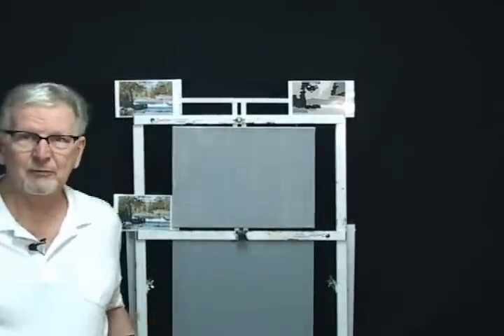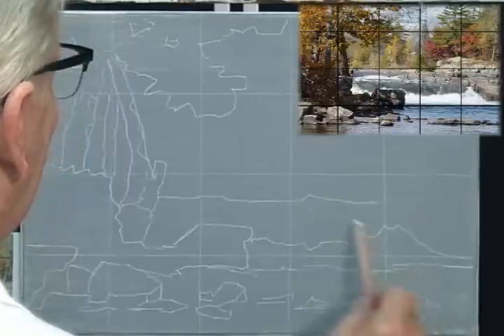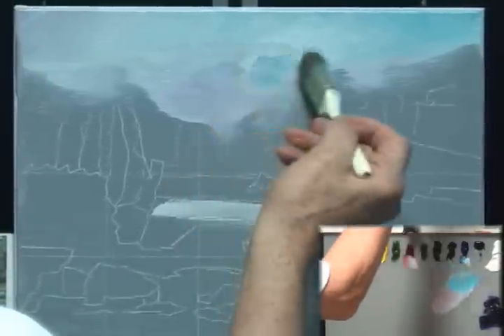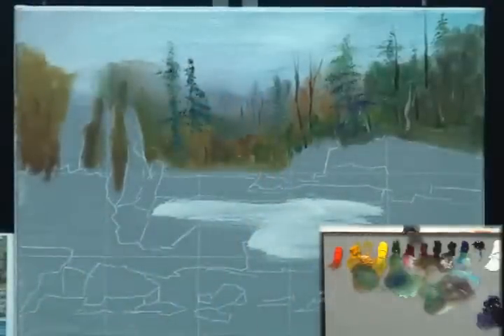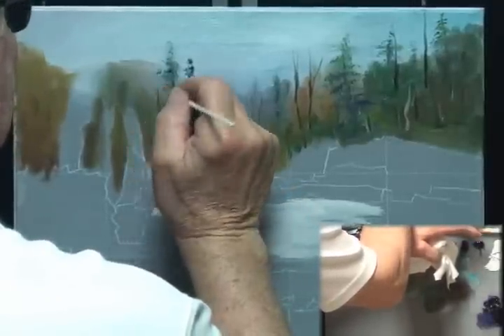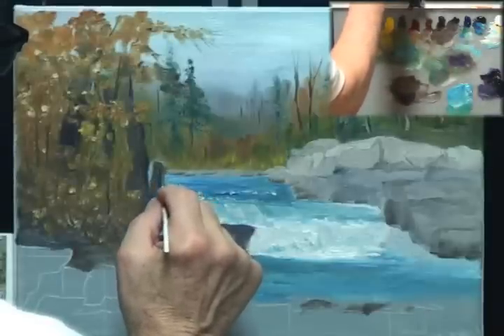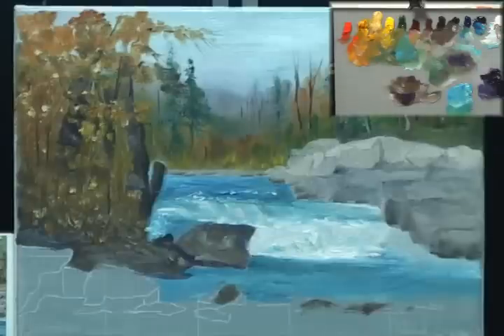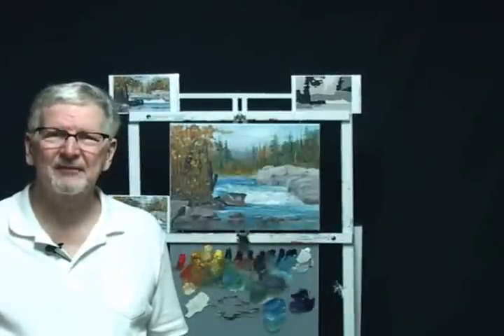Paint Along with Larry Hamilton - November 19, 2014 - Oil Painting "Peterborough Falls"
This is the painting our November 19, 2014 Oil Painting class will tackle. I hope you like it.